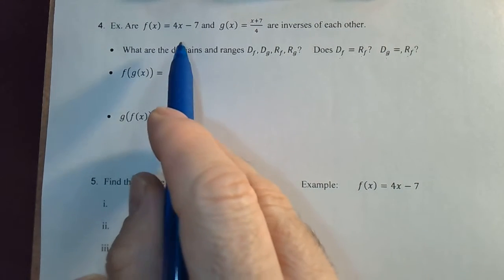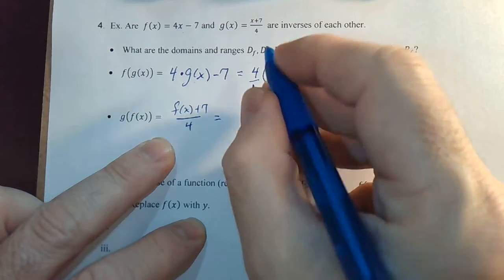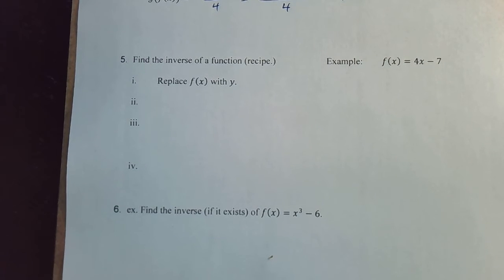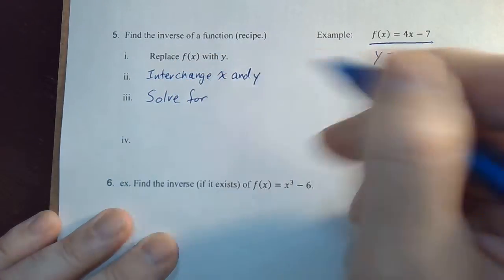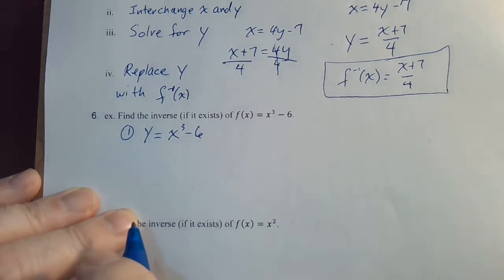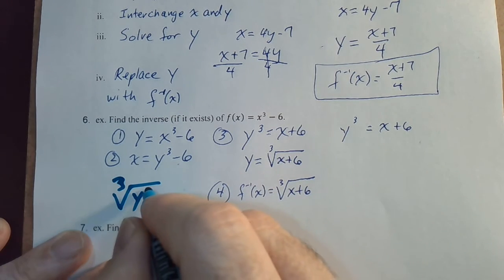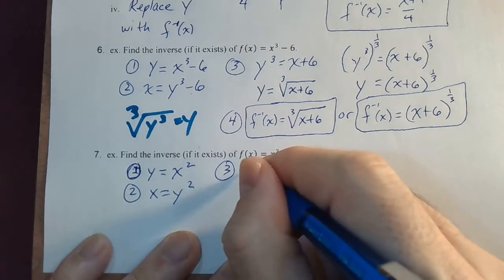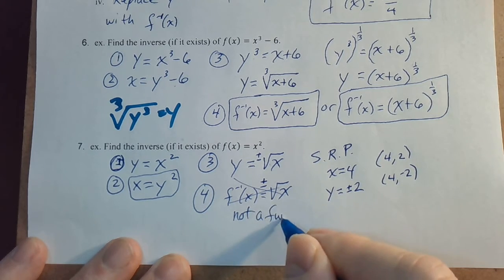Inverse functions (2.7.b)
Informally speaking, if a function g "undoes" what a function f does, then the functions f and g are inverse functions.  We discuss inverse functions, and how to determine if two functions are inverses of each other (using composition of functions).  We also learn how to compute the inverse of a given function (if the inverse exists).